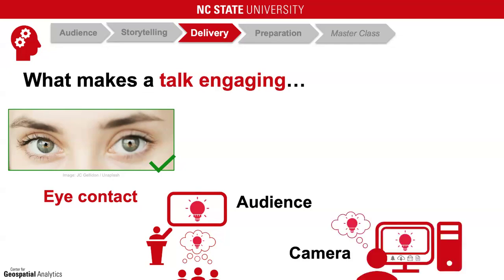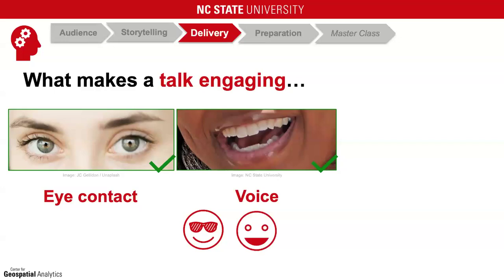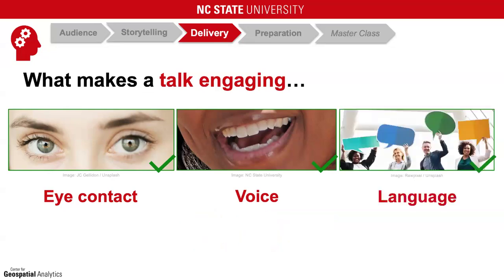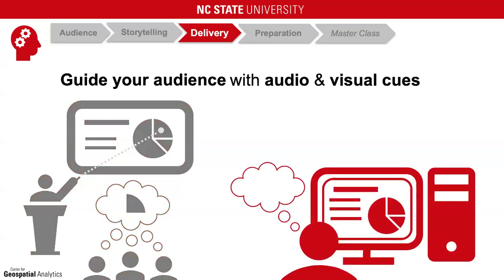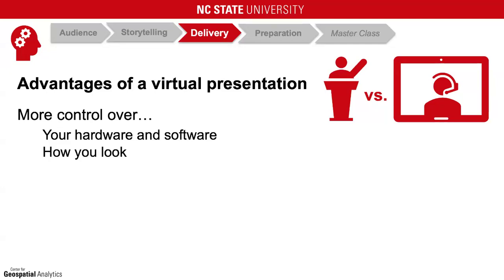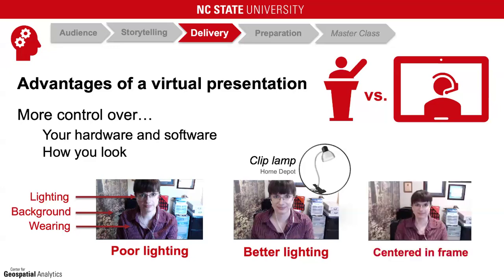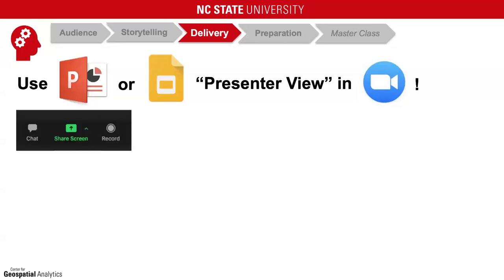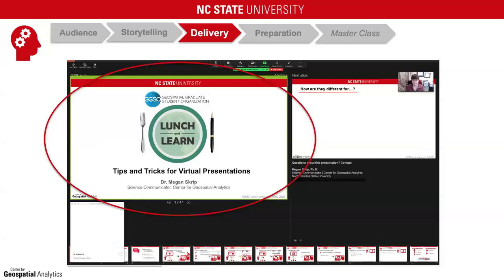Compelling Research Presentations | Part 3: Delivery (& advantages of virtual)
Compelling Research Presentations | Part 3: The Basics – Delivery (& the advantages of virtual!)
Presented by Dr. Megan Skrip, Science Communicator at the Center for Geospatial Analytics at North Carolina State University

This video series covers a number of topics to help scientists, from students to seasoned professionals, craft compelling presentations, whether for a research conference or any other public talk.

00:00 Welcome
00:20 Eye contact
01:03 Voice
02:20 Language
02:41 Guide your audience
03:54 Advantages of virtual
05:03 How to use a script
05:49 What not to do
06:56 What to do instead
08:03 Tips for script prep
08:38 Use presenter view in Zoom
09:40 Questions to consider